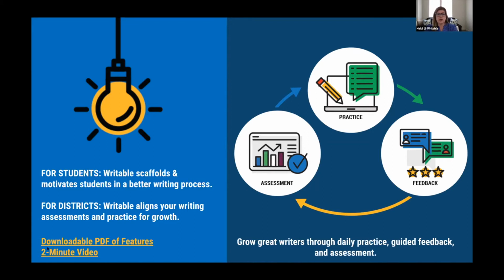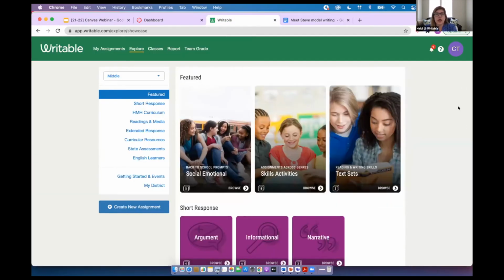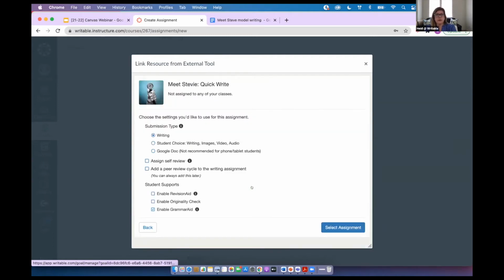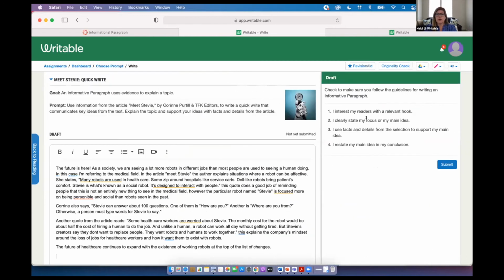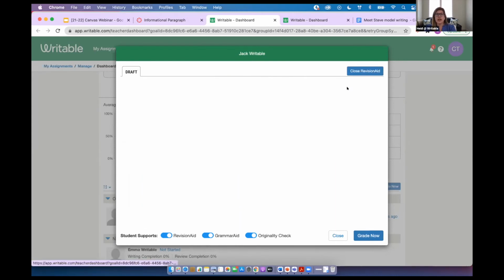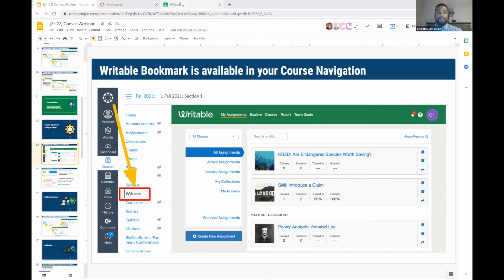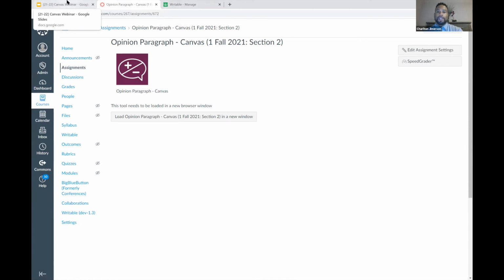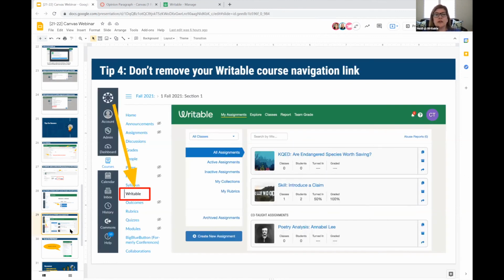Writable + Canvas: Fall 2021 Mini-Course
Learn all about how to use Writable with Canvas. See how grades, rosters, and assignments sync with Canvas!

Learn more about Writable and sign up for a free account